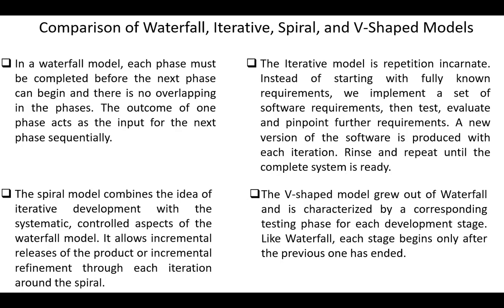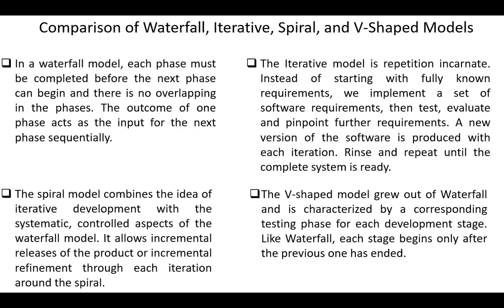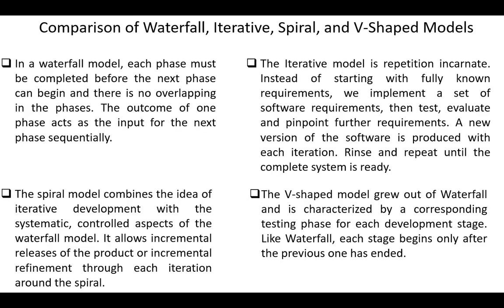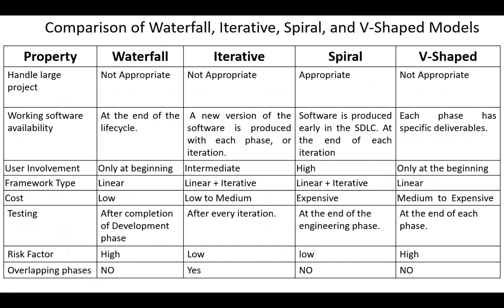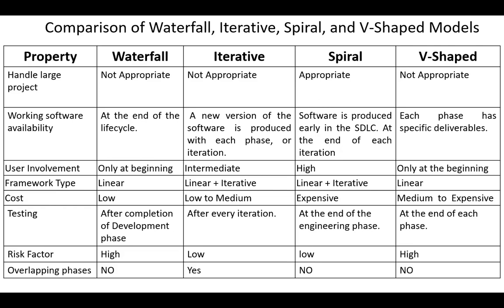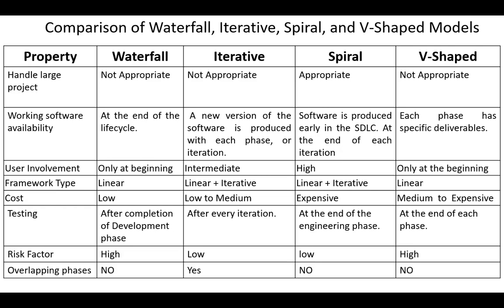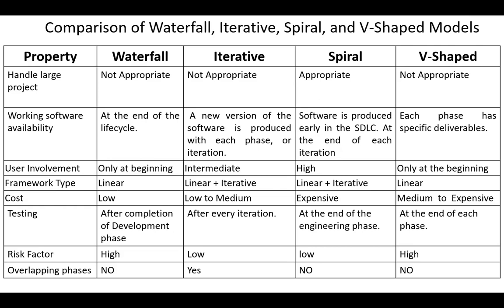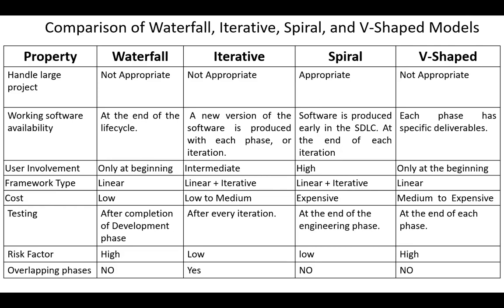Comparison of Waterfall, Iterative, Spiral, and V- Shaped Models